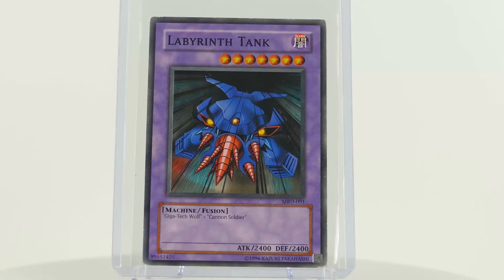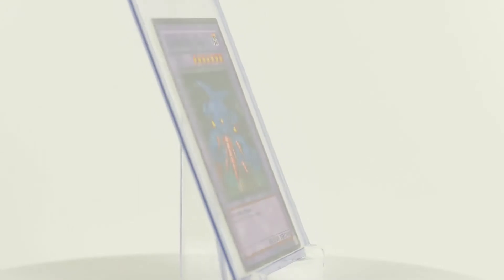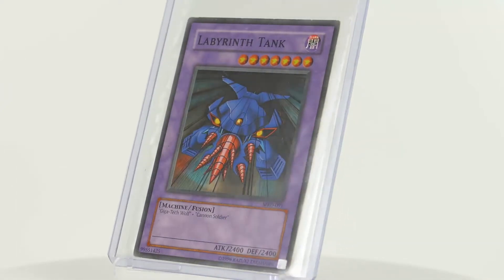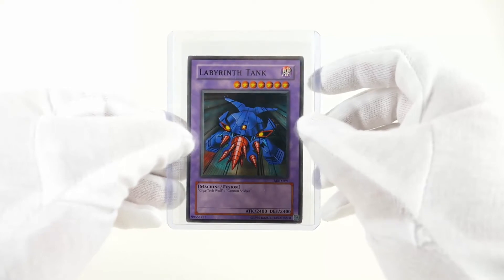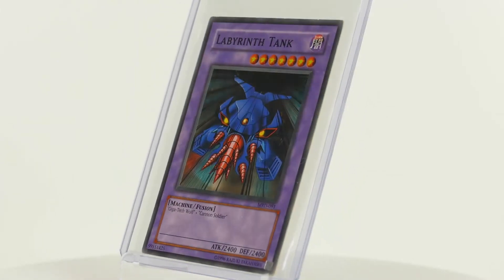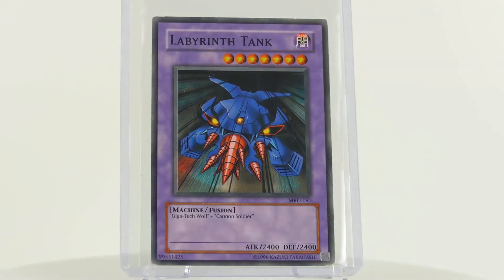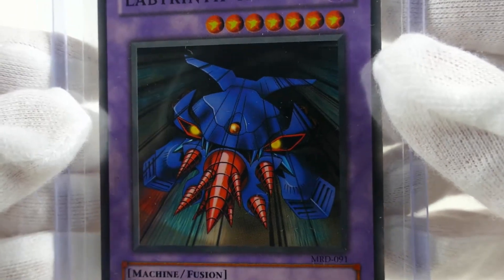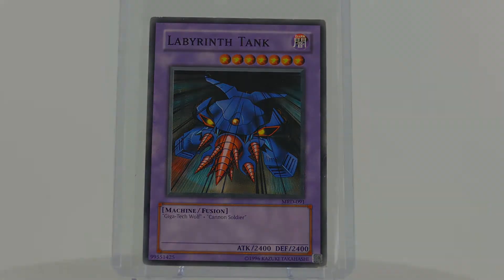Labyrinth Tank | Yu-Gi-Oh! | Metal Raiders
Welcome in the Virtual Card Museum! We are very happy that you are interested in the museum's Yu-Gi-Oh! Card collection!